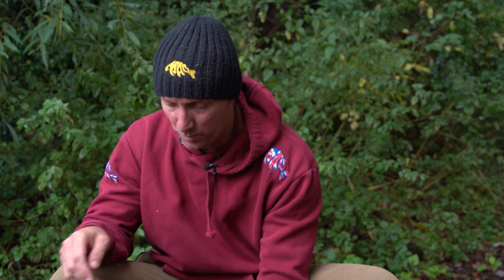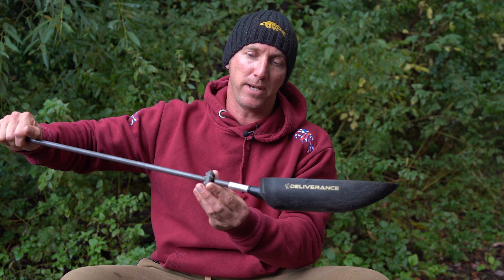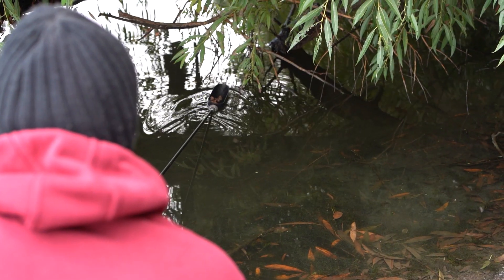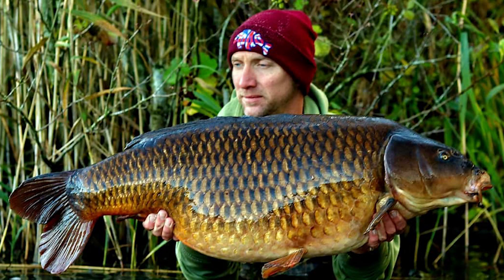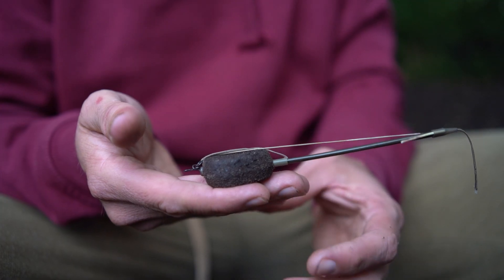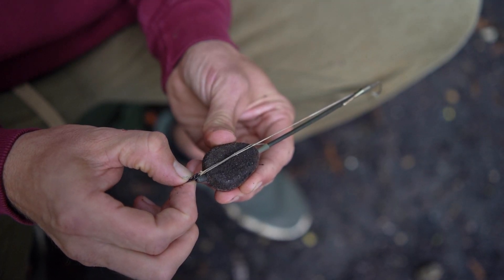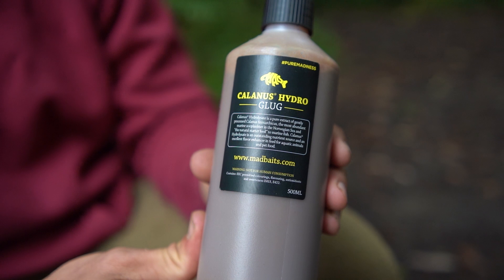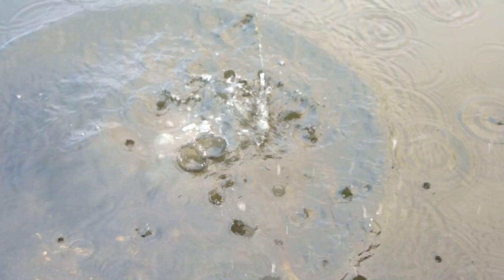Consultant Stuart Morris shows us some of his little edges.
Stu is a real short session angler 2-3 hours a time and the fish he puts on the bank are amazing in such a short timescale here we have a quick look at some of his edges.